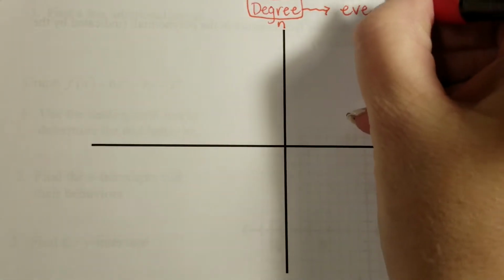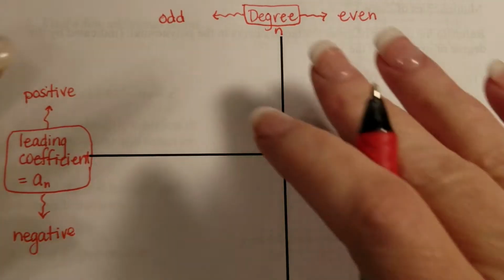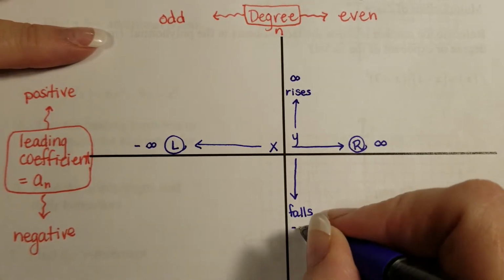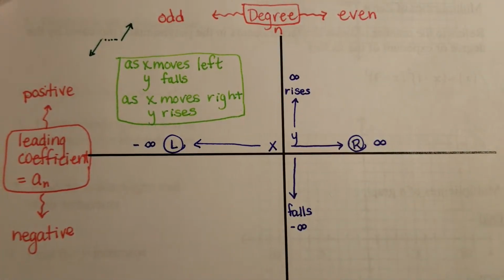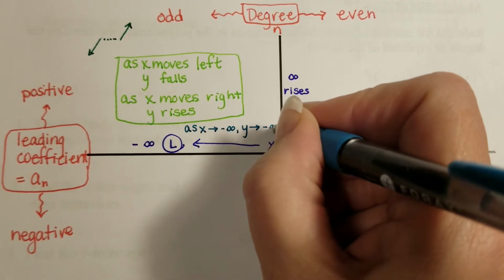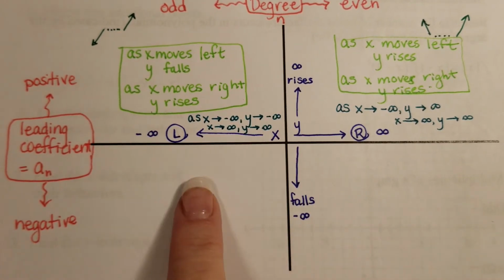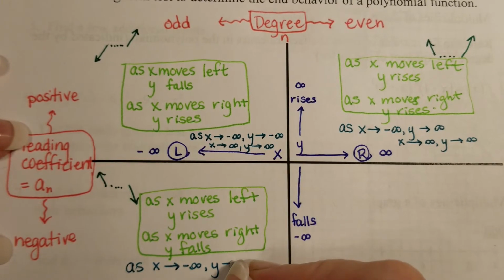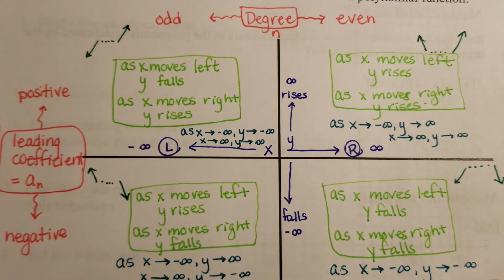AF 3 2A graphic